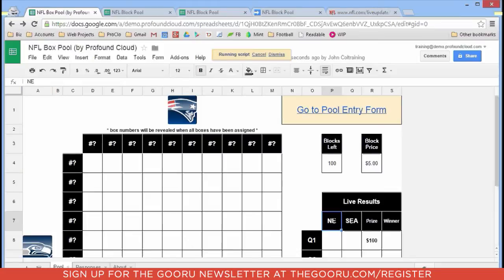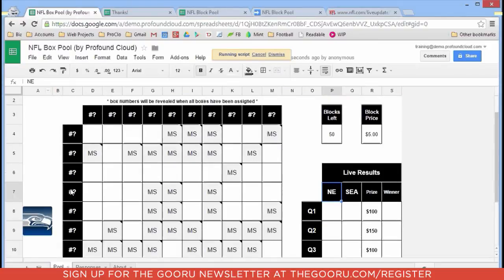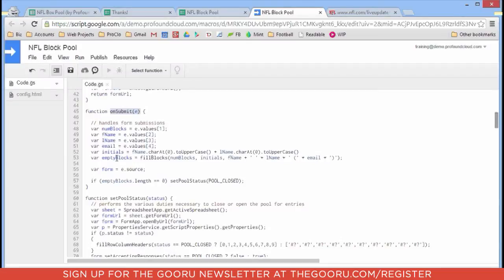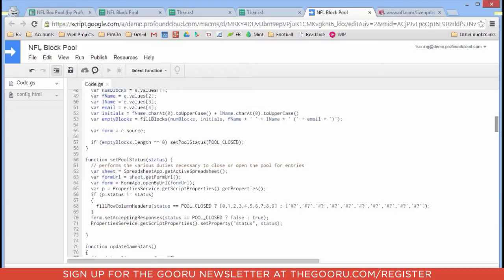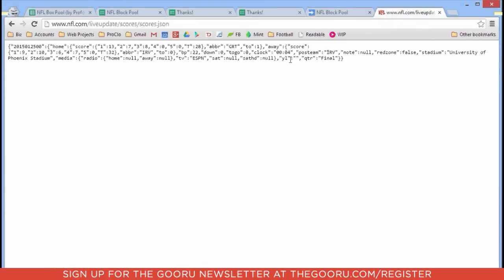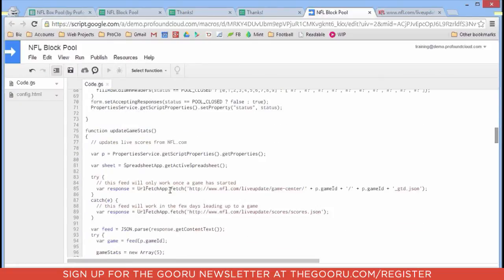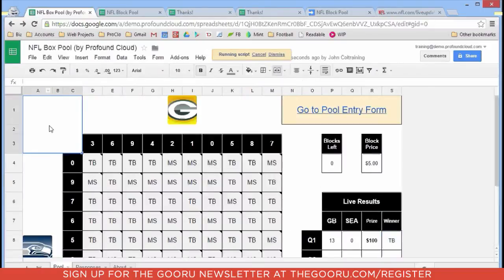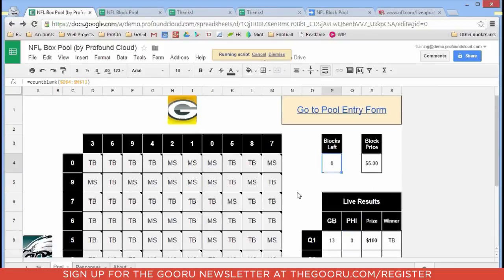Create an NFL Box Pool Using Apps Script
The office Super Bowl Box Pool is just around the corner. You know, the one where you put names in a 10×10 square grid and use the last digit of the teams’ scores to determine the winner.

We turned to the collaborative power of Google Sheets and Forms (with a little help from Google Apps Script) to automate the tedious job of organizing a Super Bowl Box Pool. You can make your own by following the steps in this video!

For more google apps tips like this sign up for The Gooru newsletter